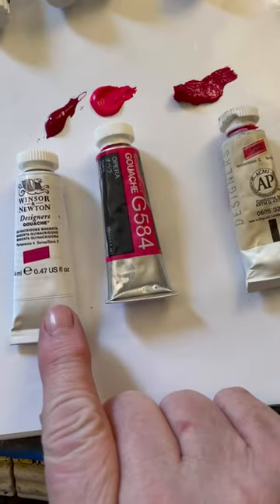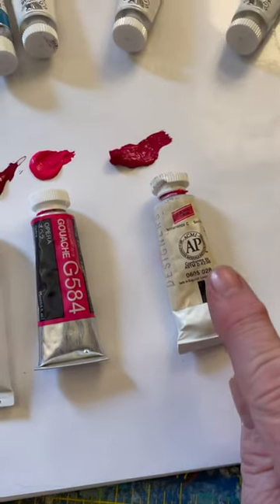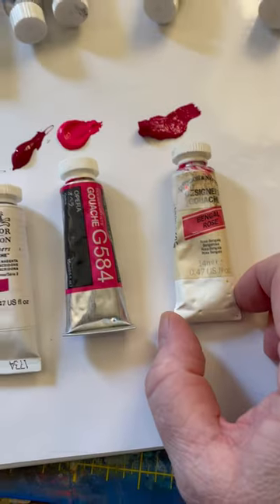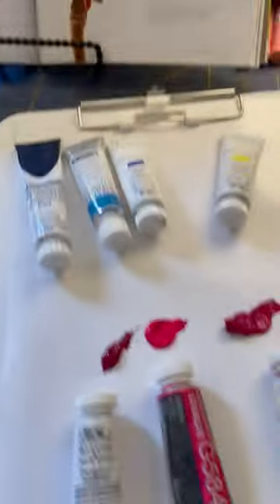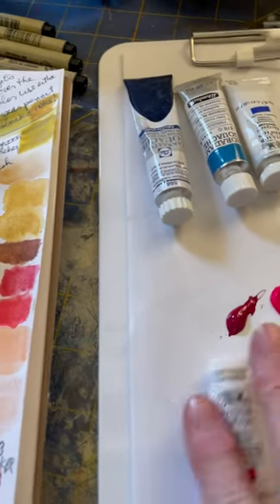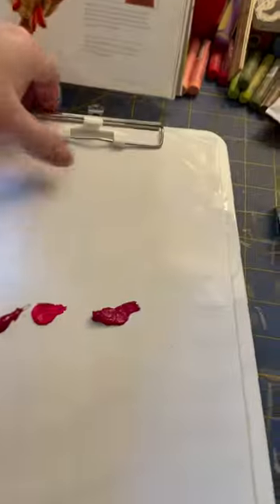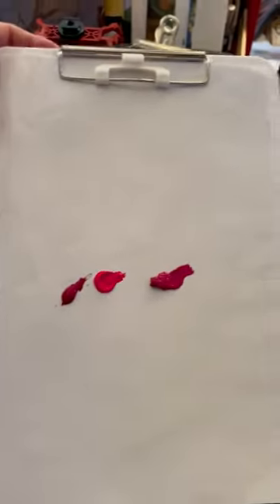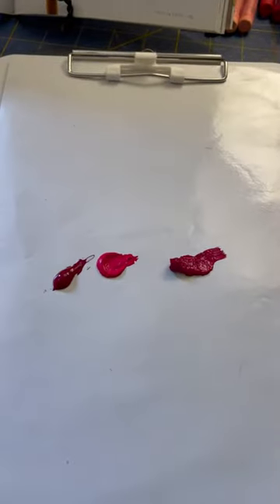Making a portable gouache palette